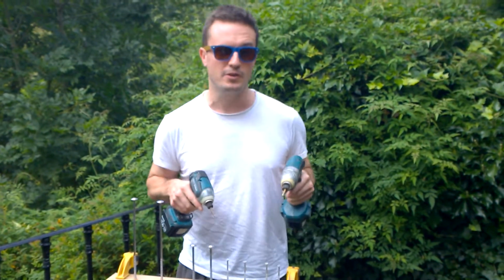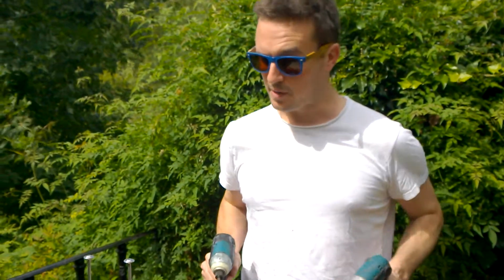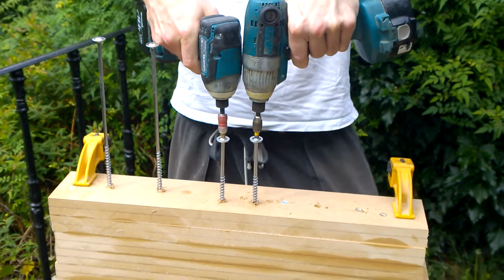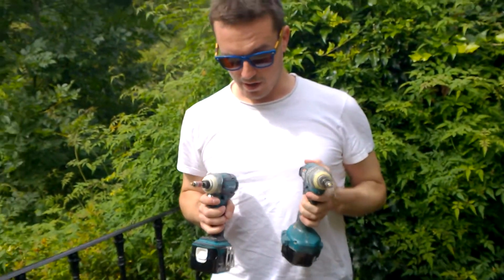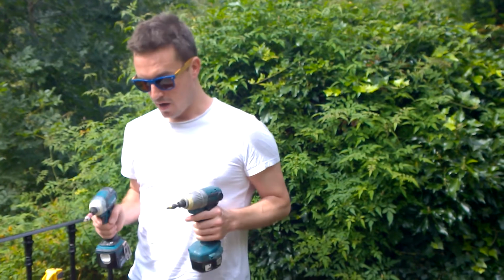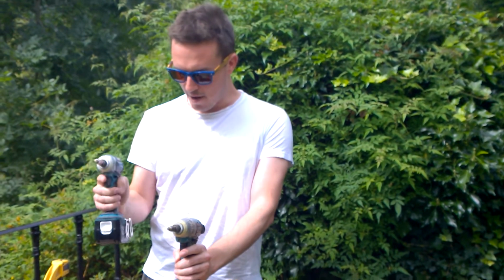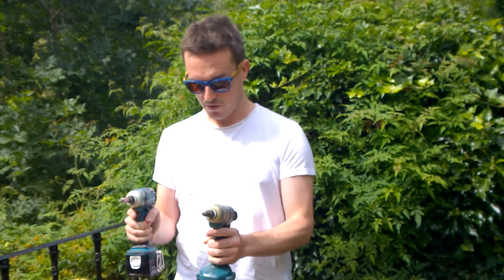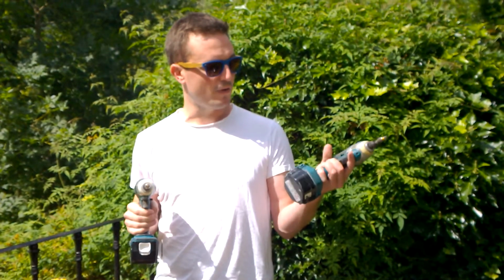The Rematch - Makita Impact driver test - Old School vs New School! (6935FD vs BTD136)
So this a rematch of what has been a surprisingly popular video - In previous videos linked to my I have given tips & advice in this video & future ones I will also be reviewing & testing power tools. In this video I test my "old school" NI-MH 14.4v 3Ah 6935FD impact driver against its new counter part! the Lithium Ion 14.4v 3.0 Ah, BTD 136. In this test i was comparing speed & strength not longevity. Please Note: TURN DOWN THE VOLUME DURING TEST! I filmed this outside so you may need to turn up the volume to hear me. Due to the incredibly loud nature of impact drivers you will need to lower the volume when tools are in use. Hope you enjoyed the video!